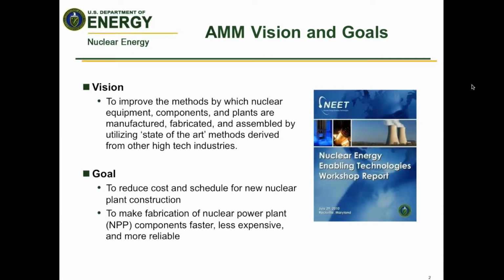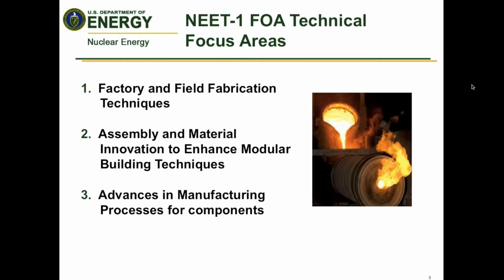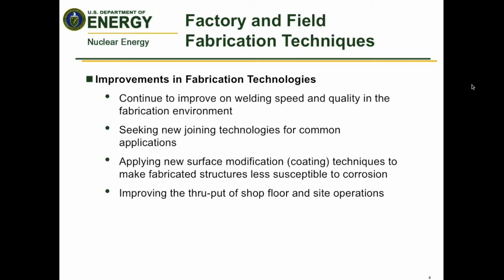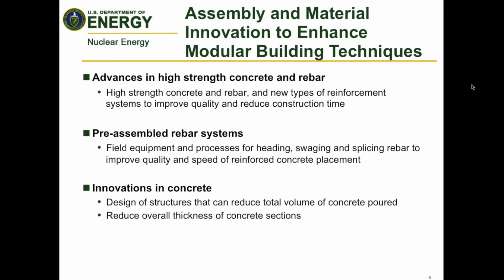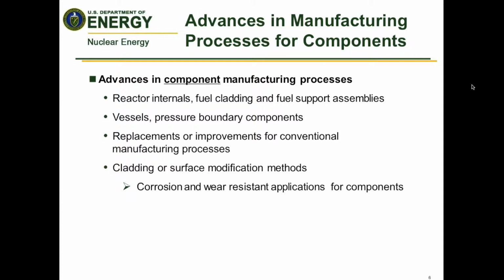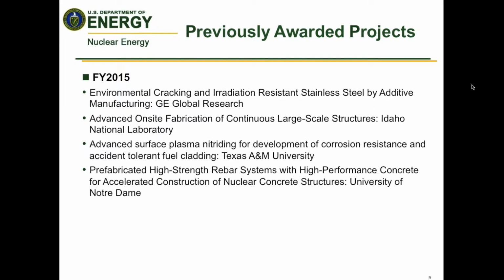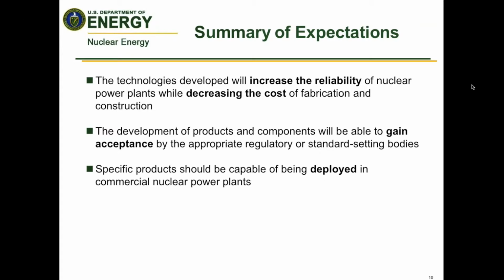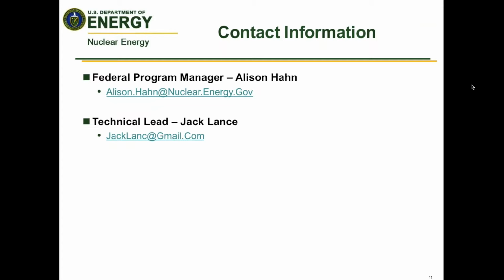FY16 NEET 1 Overview